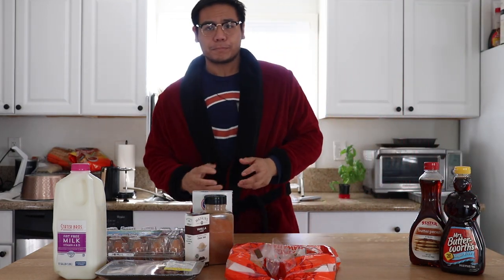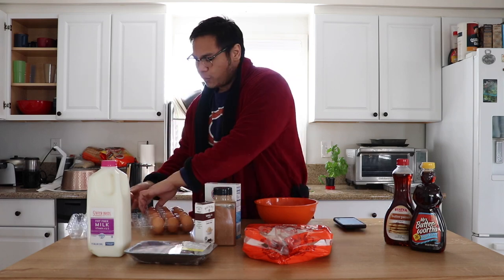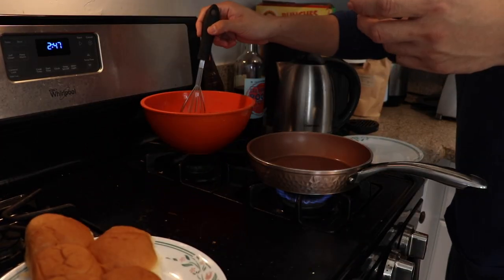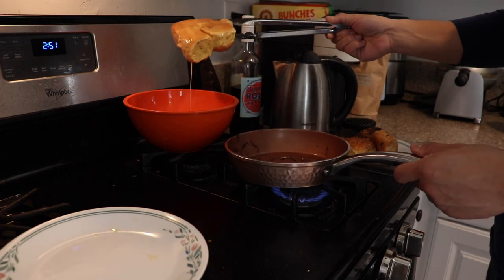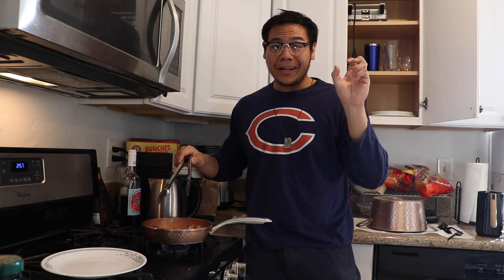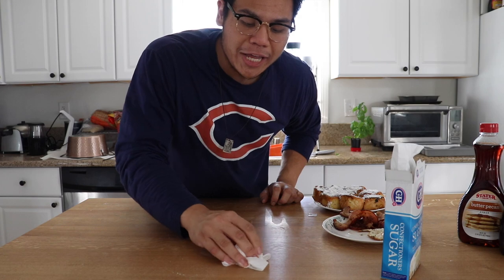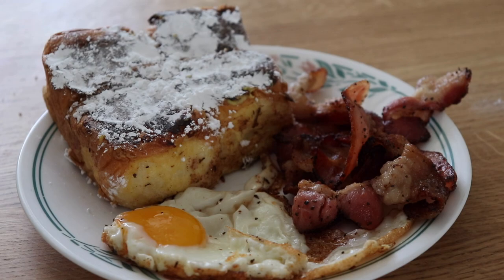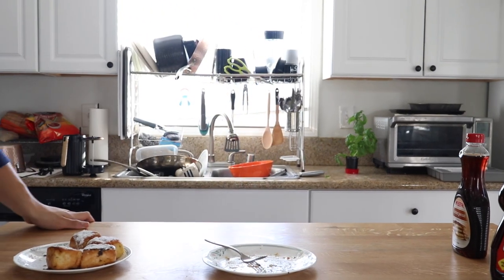Hawaiian Bread "Clearly I've Never Made French Toast Before" French Toast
Today on the show we're going to be making a dish from a viral tweet I saw where someone took King Hawaiian Bakery Rolls and turned them into French Toast. Yeah I didn't come close, but it still tasted good so that's really what matters in the end, the friends we made along the way.